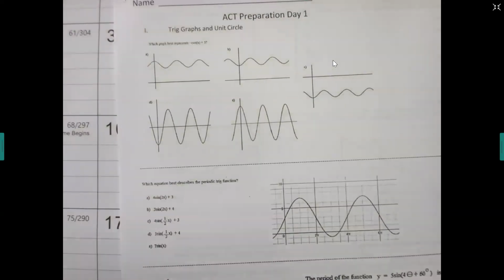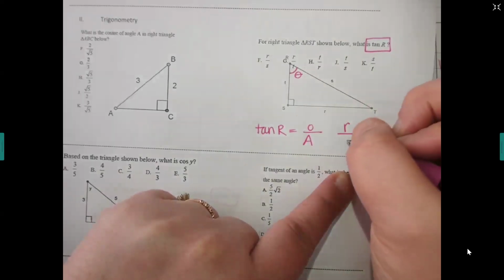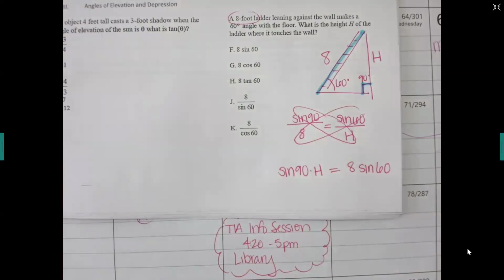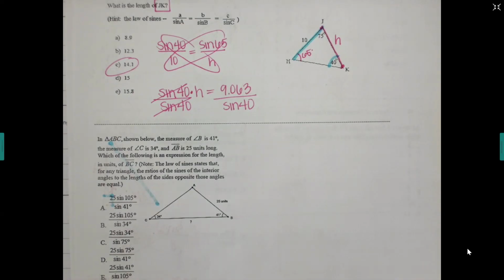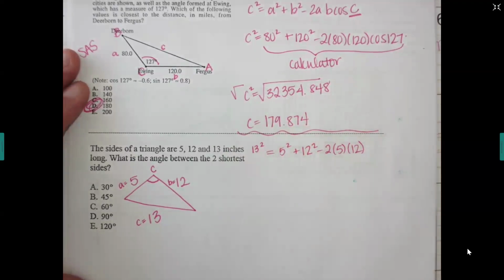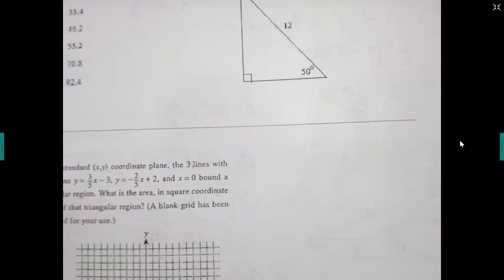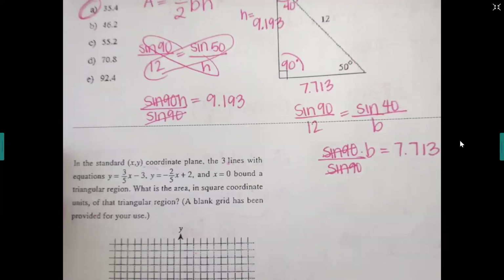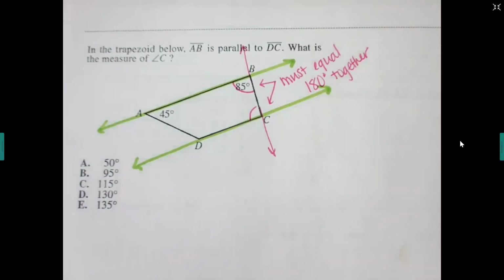PreCal Notes: ACT Day 1